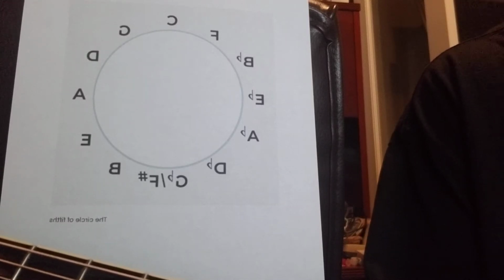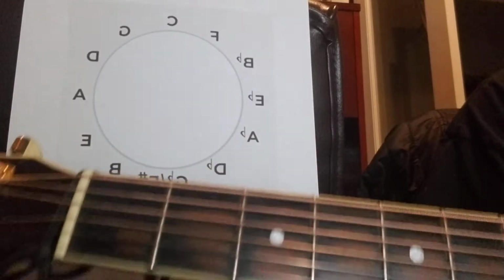Circle of fifths. Unforgettable way to remember this using Bar Chords!!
Crazy easy way to remember the circle of fifths and how it relates to the guitar, chords, and help master the fretboard.